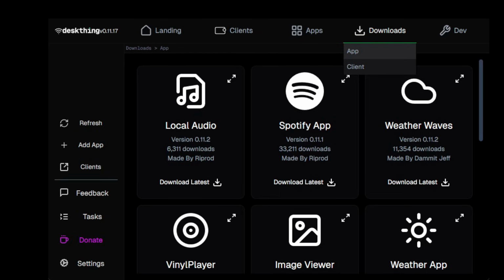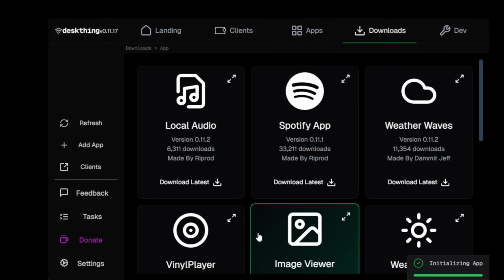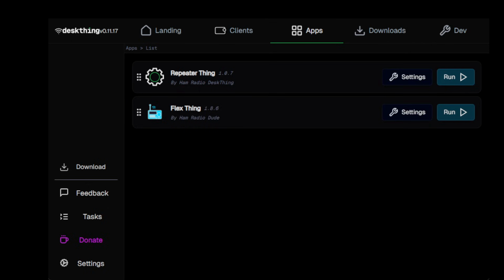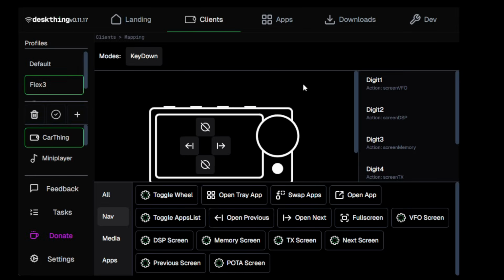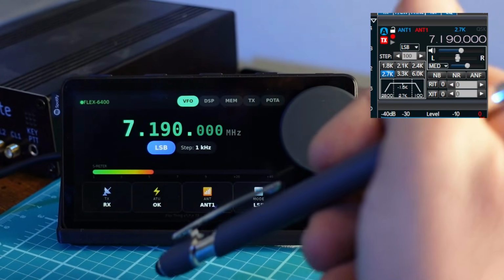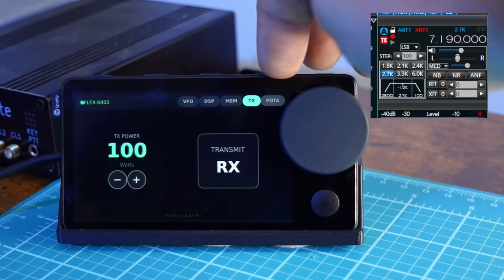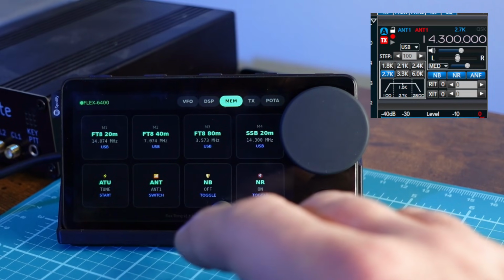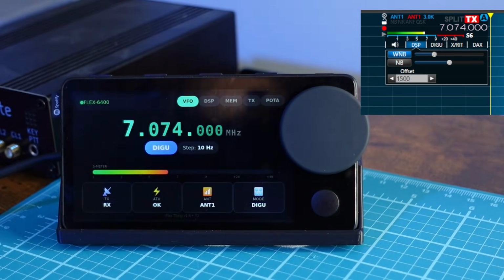I Turned a Spotify Car Thing into a FlexRadio Controller... Using AI!!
Turn your dusty Spotify Car Thing into a dedicated control surface for your FlexRadio!

FlexThing gives you real-time S-meter, VFO tuning, band switching, mode control, POTA spots, and more—all from a E Waste device sitting next to your rig. And yes, this entire app was built with AI (Claude) in a few development sessions. More implementation can occur in the future.

📻 Features:

Real-time S-meter via UDP streaming
Scroll wheel tuning (1Hz - 10kHz steps)
Band & mode switching
NB/NR controls
TX power & antenna switching
8 memory slots
Live POTA spot feed with one-touch tune

Coming Soon - Ham TIme Clock Thing

⚙️ Requirements:

Spotify Car Thing running DeskThing
FlexRadio 6000/8000 series
Windows/Mac/Linux PC

Built on the DeskThing platform by ItsRiprod.